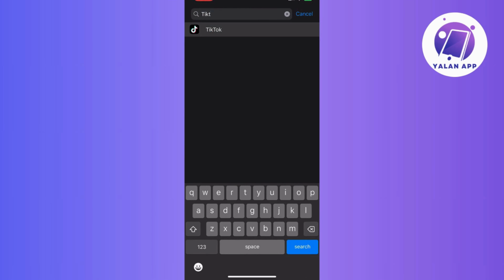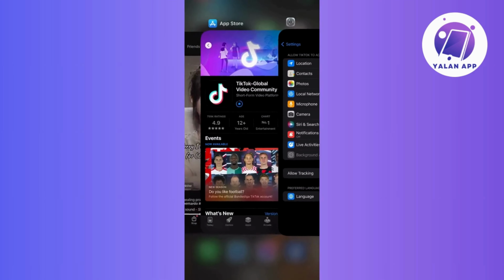How To Fix Social Button Not Showing In TikTok (2025)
If you want to be able to fix the social button not showing in TikTok, this video will be perfect for you!